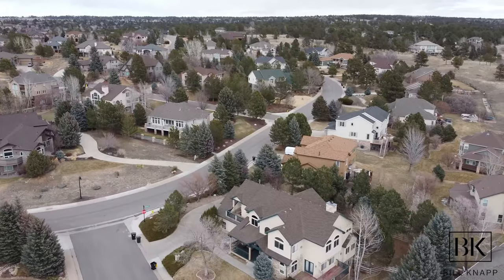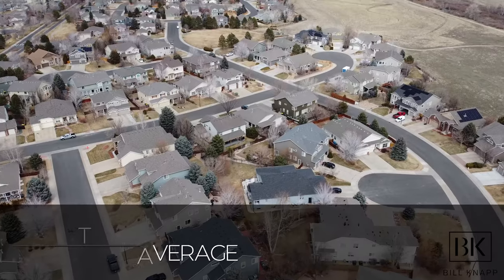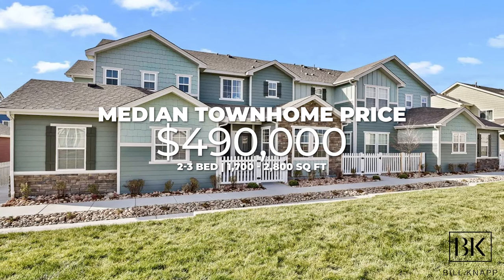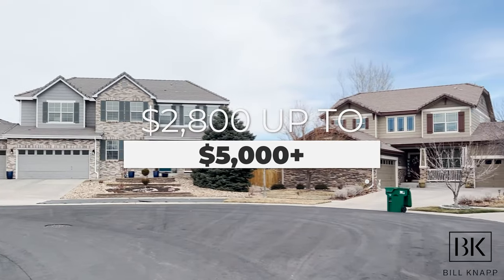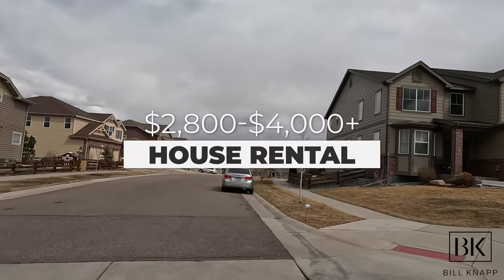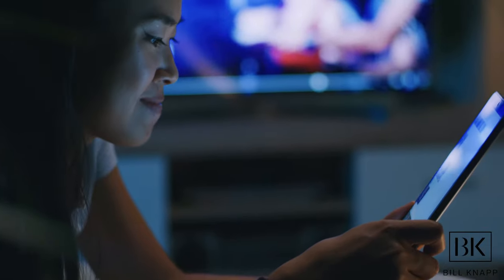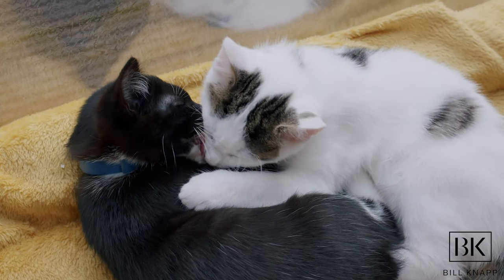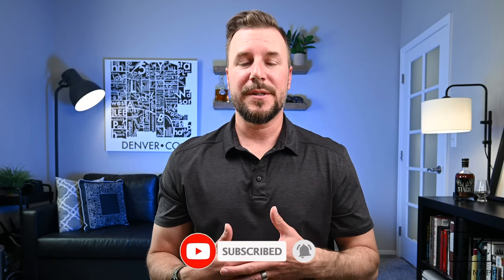Cost Of Living In Parker Colorado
Wondering what the cost of living is in Parker Colorado? Today we are going to break down the true cost of Parker and why you may or may not be able to afford the area. Every neighborhood and town has it's own costs and this is one thing you should always look into before you start moving or a home search.

Bill Knapp
COMPASS